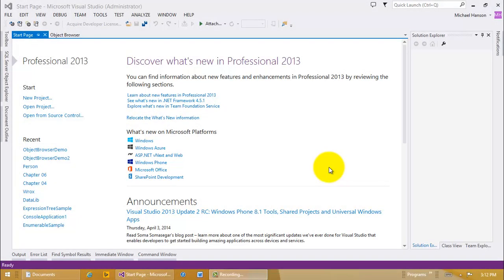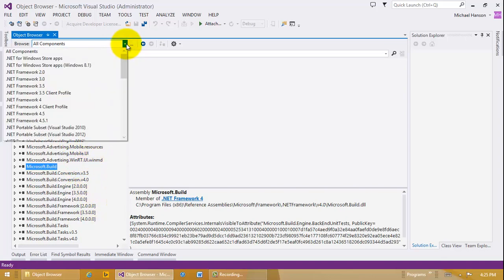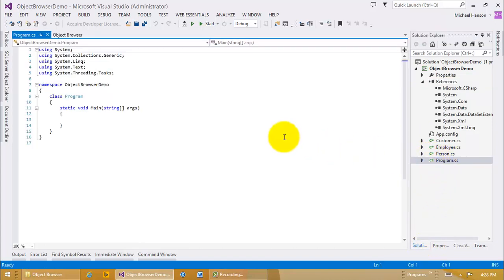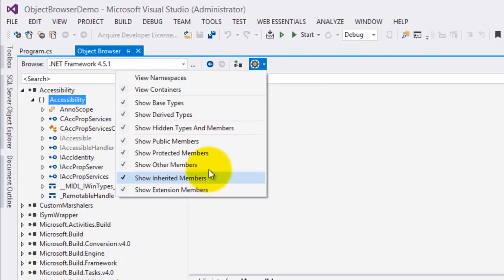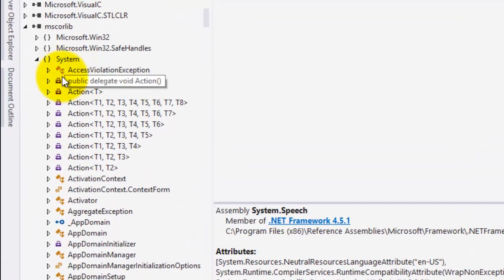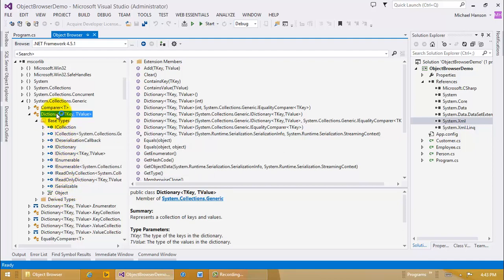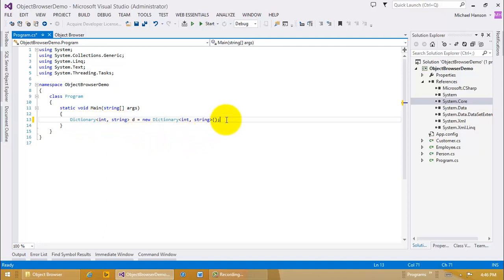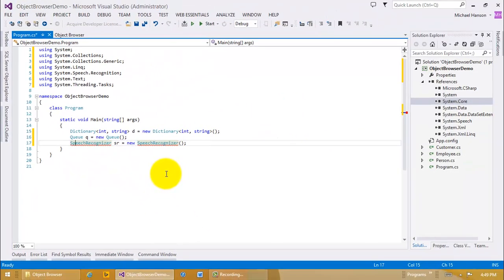Microsoft Visual Studio 2013 Object Browser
This video goes over the features of Visual Studio 2013 Object Browser and how to use it to add additional functionality to your project.